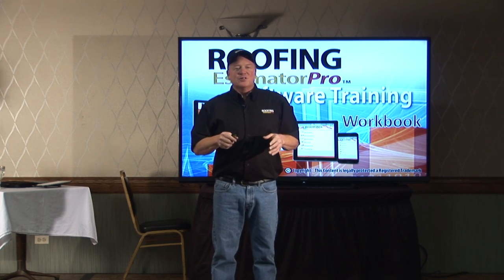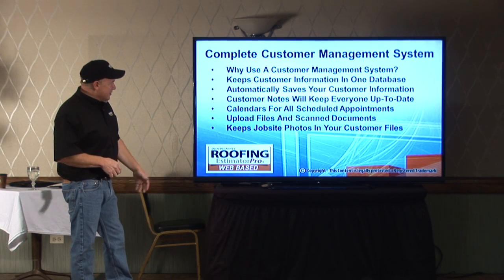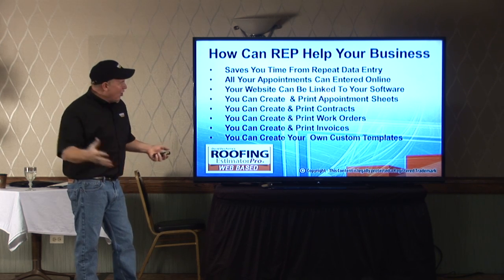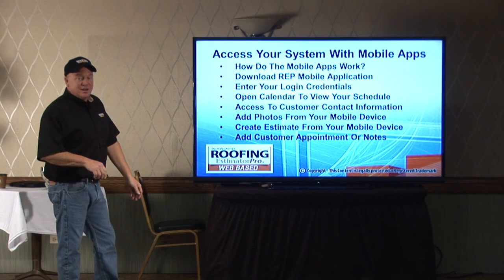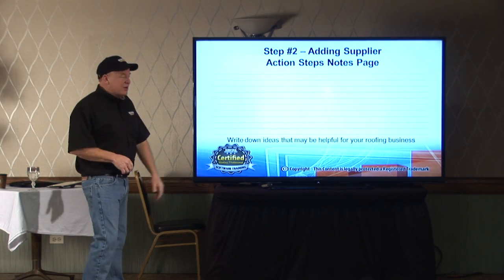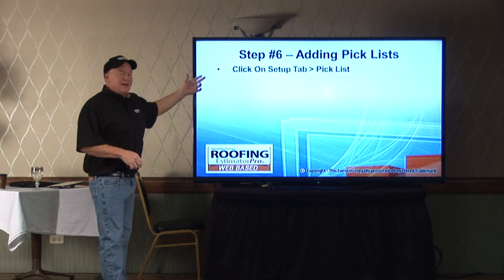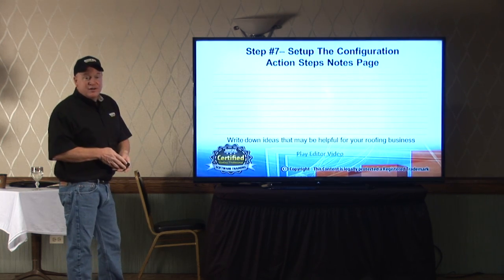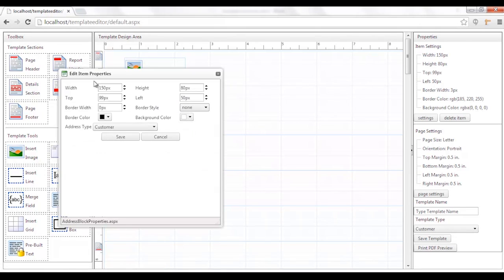REP Seminar Segment 1 Roofing Software Training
REP Seminar Segment 1 Roofing Software Training - Live Event Portland Maine - We have the best software training available online for the Roofing Estimator Pro web-based roofing software system. Our customer always get the best support to help with all aspects of using the software. We have created a help deck for commonly asked questions which is available 24/7 and have a complete video training series to use the software in the customer training area.

We will be hosting more training seminars and more online training webinars to help you with your roofing business, and questions about the REP Roofing Estimator Pro software application.